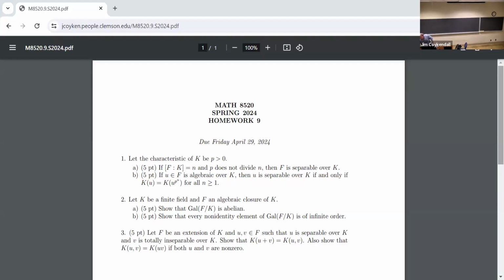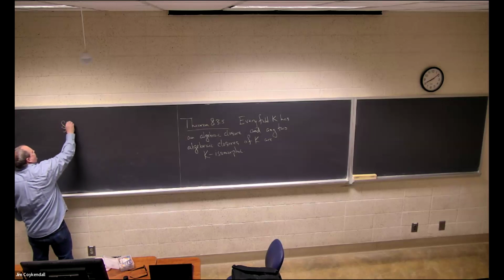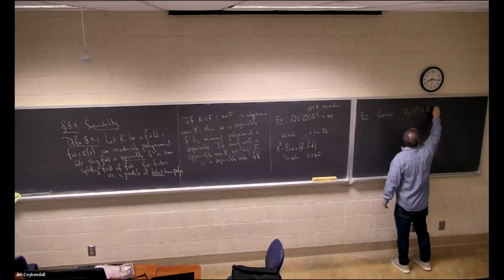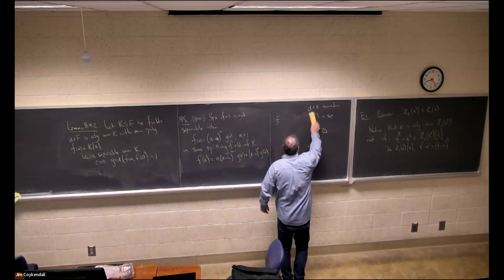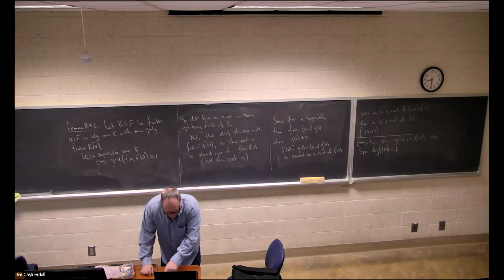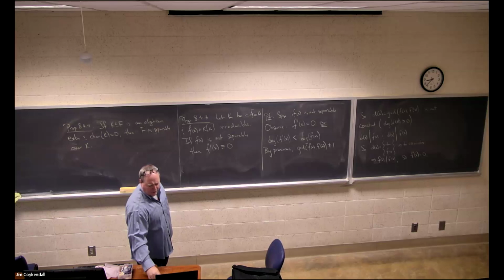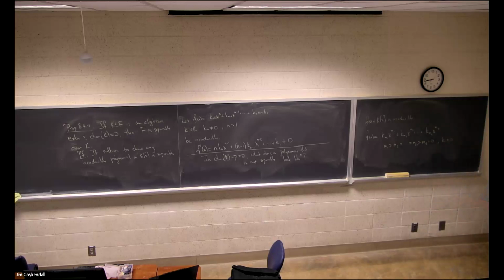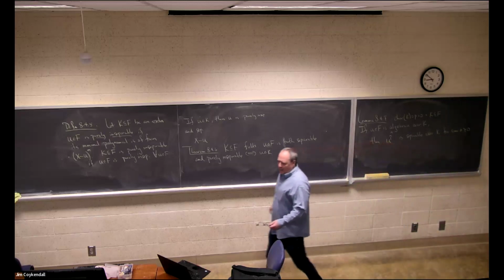Math 8520, 3/15/2024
Separable polynomials, elements, and extensions.